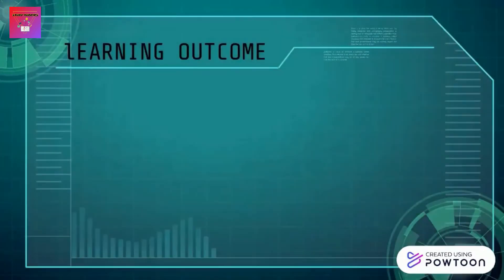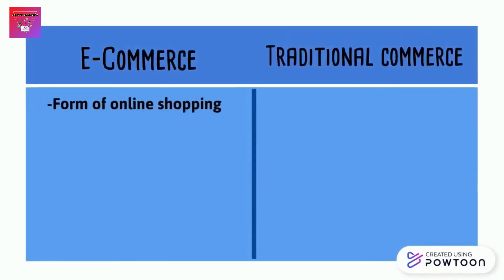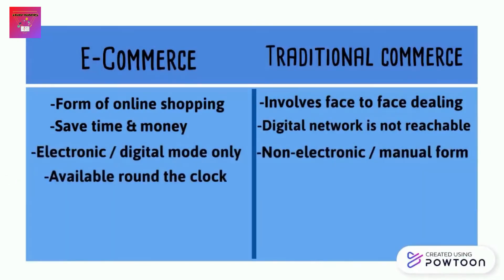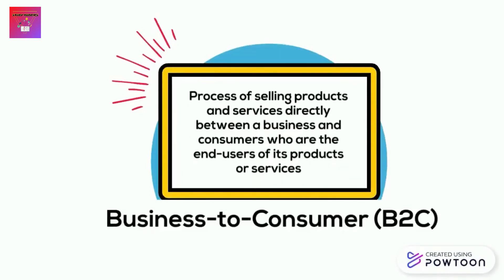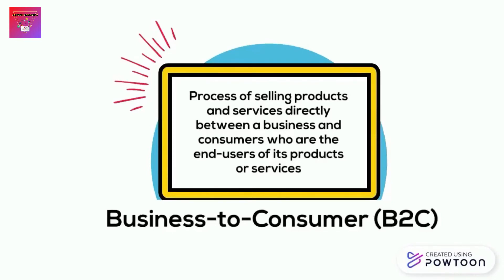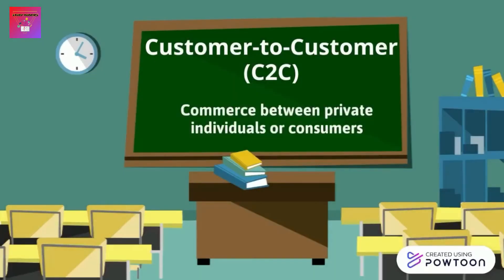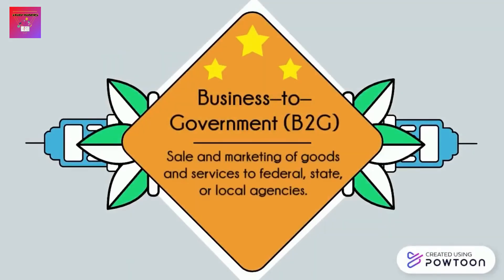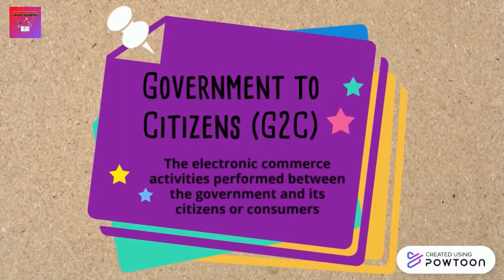E-COMMERCE | ICT | FOUNDATION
At the end of this video, you will learn about :
- Types of Transaction in E-Commerce
Chapter Points :
2:40 – Business-to-Consumer (B2C)
3:42 – Business-to-Business (B2B)
4:30 –Consumer-to-Consumer (C2C)
5:17 –Business–to–Government (B2G)
5:44 –Government–to–business (G2B)
6:07 –Government–to–Citizens(G2C)
6:32 –Customer–to–Business (C2B)
7:24 –Business–to–Employees (B2E)